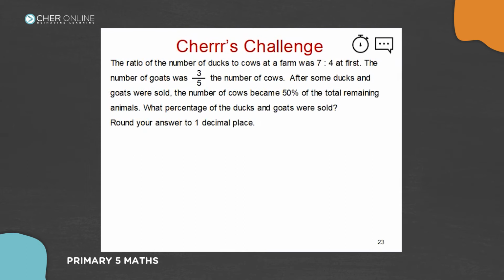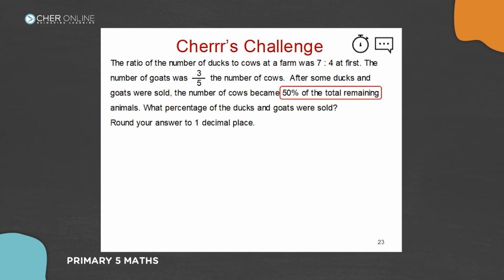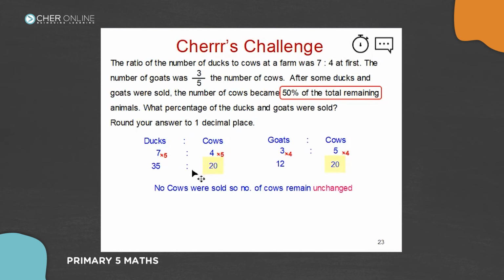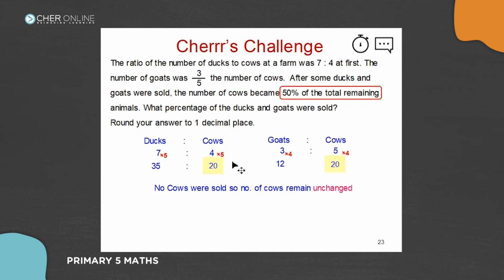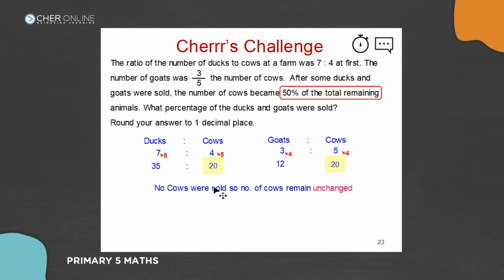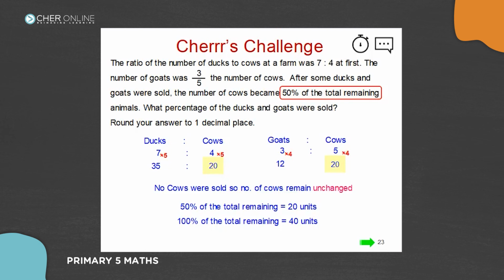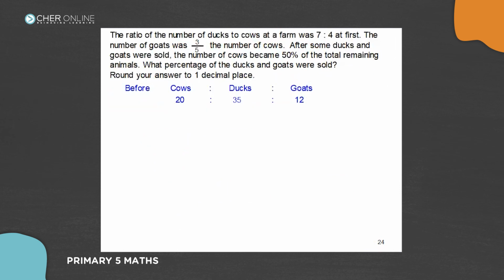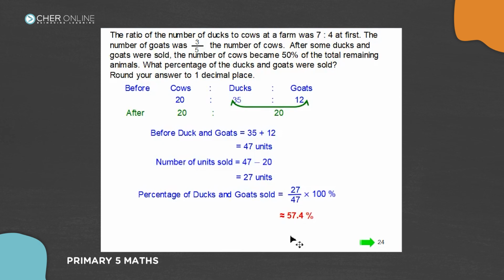CHER’s Challenge | P5 Maths | TCHER Online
Topic: Percentage - Basic Concepts